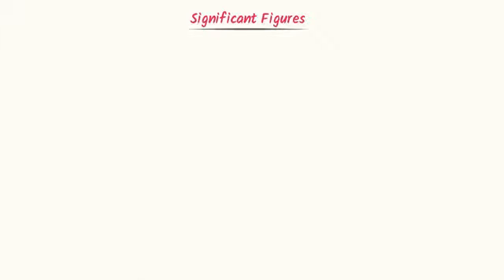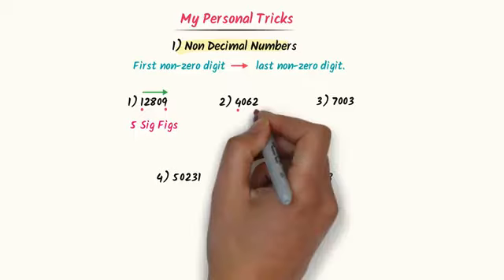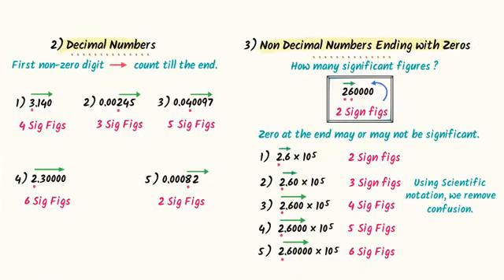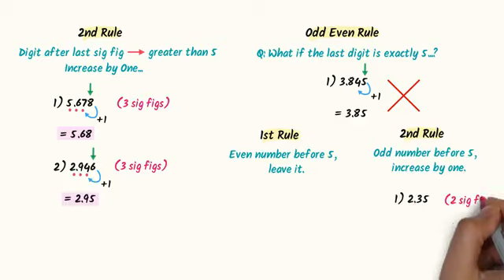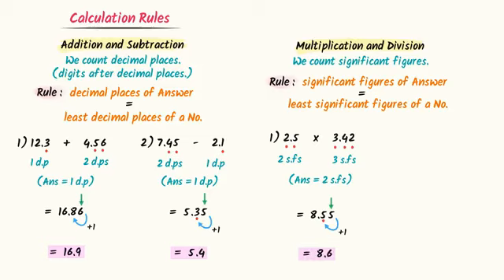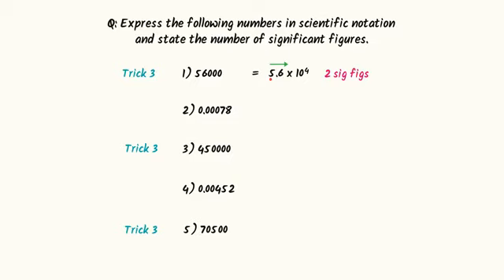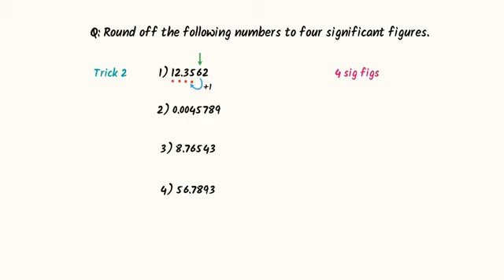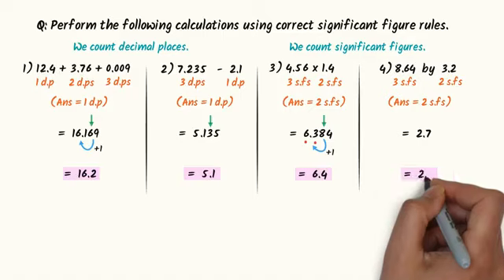Std 11 Chemistry easy explanation of scientific notation & significant figure